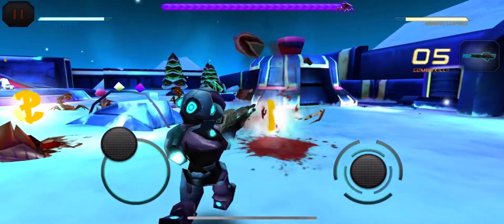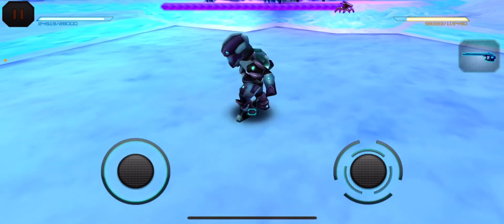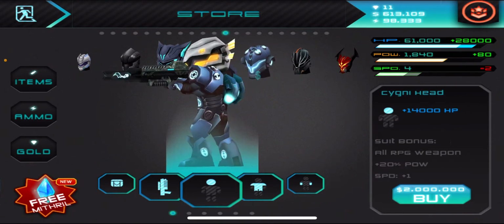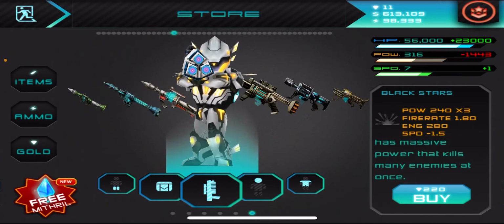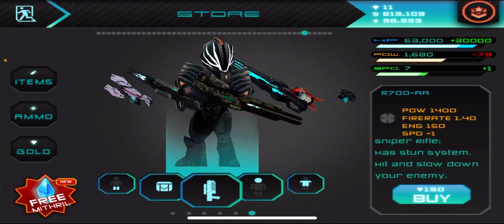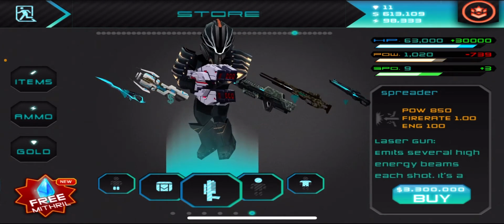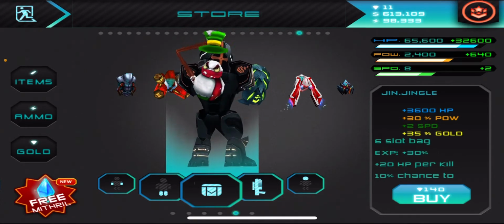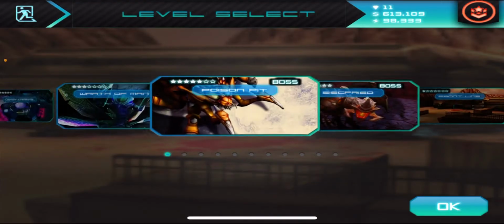I Beat Star Warfare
This video was unedited.